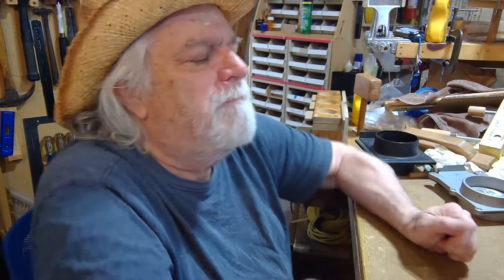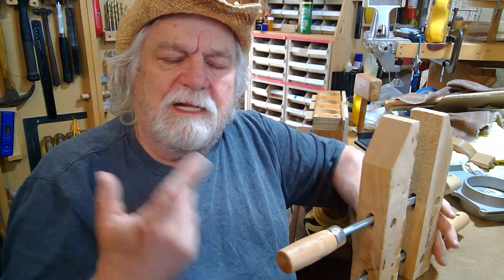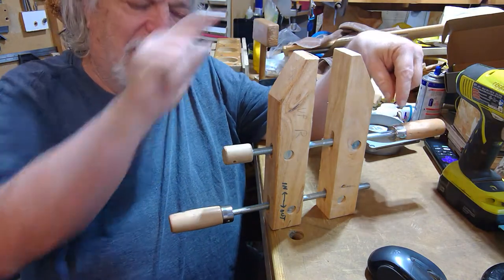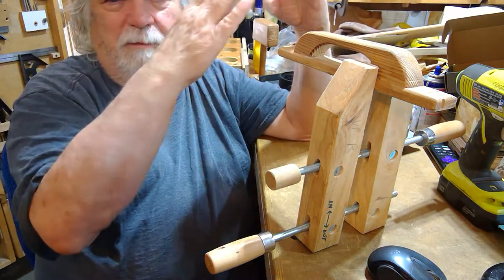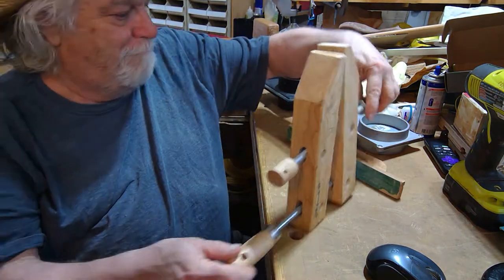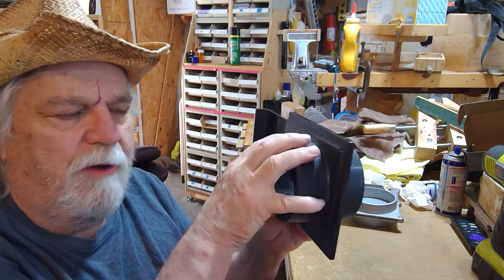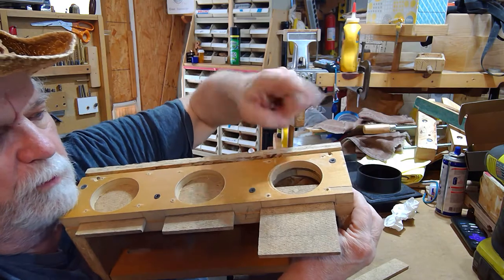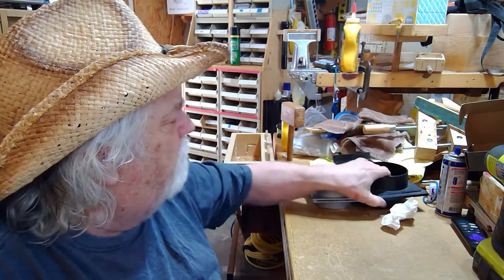Rambling Shop Tips and Tricks by Rambling Russ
Rambling Russ.  Let's talk about a couple of ideas I use in my shop.  Grab your coffee and let me show you some things in the shop.